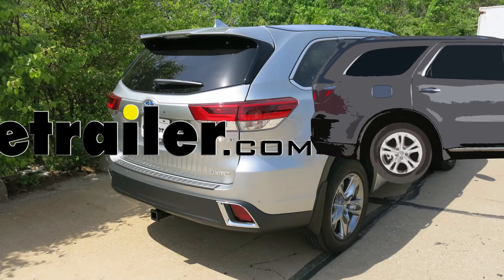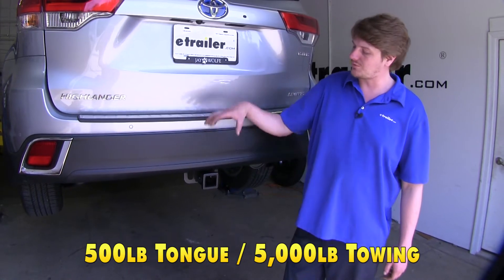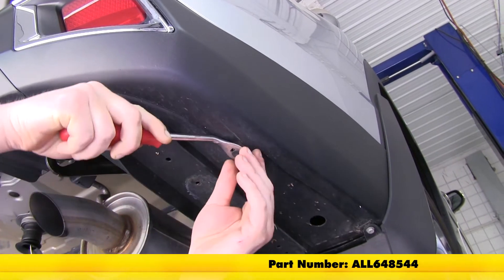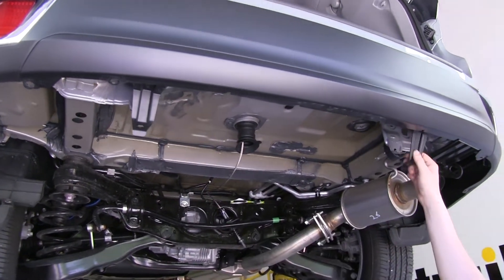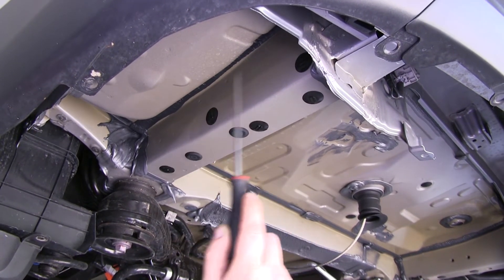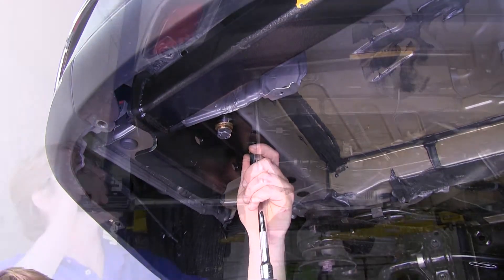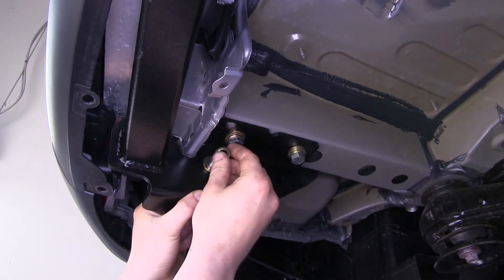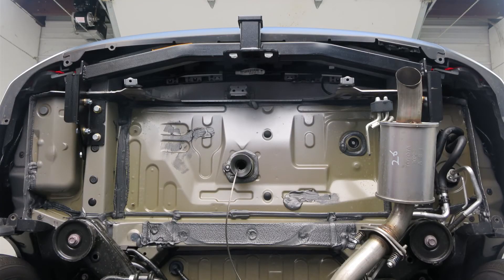etrailer | Mount: EcoHitch Hidden Trailer Hitch Receiver on a 2018 Toyota Highlander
Speaker 1:          Today, on our 2018 Toyota Highlander, we're going to be installing eco hitches. Class three, two inch, trailer hitch receiver. Part number 306-X7250. This is what your hitch is going to look like when it's installed. The cross tube is going to be hidden behind the bumper, so you'll really only be able to see the receiver tube here at the end. This is going to be a class three, two inch by two inch receiver, so it's going to be great for all of your towing needs, whether it be for trailers, for bike racks, or cargo carriers.

It uses a five eighths hitch pinning clip. One is not included, but you can pick one up here at etrailer.com with part number PC3. It features a vertical, plate style safety chain loop. The larger opening will accommodate most safety chain sizes.It features a 500 pound tongue weight, which is the force going down on top of the receiver, and a 5,000 pound gross towing capacity, and that's how much it can pull behind it. You do want to make sure that you check your vehicle's owner's manual to ensure you're not going to exceed its towing capacity.

And now I've got the measurements for you to assist when deciding on accessories. From the ground to the top inside edge of the receiver tube, it measures about seventeen inches, and from the center of the hitch pin hole to the edge of the rear bumper, it measures about three inches.We'll begin our installation at the back of the vehicle underneath, and to make it easier, we've gone ahead and removed our spare tire. We're going to remove the plastic panels located at the bottom on both the driver and passenger side. On our passenger side here, we're going to remove these bolts with a ten millimeter socket, and any plastic tabs with a flat plated screwdriver or trim panel removal tool. And there's one more tucked up here by your muffler.

Then you can pull your panels to the side, drop it down, and set it aside. Then on your driver's side, you're going to remove the three bolts located on the bottom and the two plastic nuts located on the side. Then again, use your flat plated screwdriver or trim panel removal tool to remove the two push pins located on the bottom side.Remove the push pins from the small plastic O brackets located on both the driver and passenger side. We'll then be trimming off this tab, this tab, and this tab here. You can do that with a cut off wheel, a razor knife, or a pair of tin snips.

Remove both of the exhaust hanger bolts located here so we can lower it out of the way. Use a twelve millimeter socket to remove those. Then remove the two tow inaudible 00:02:56 bolts here with a seventeen millimeter socket and set it to the side. Next, use a flat plated screwdriver to remove the plastic caps from your frame rail. We're on the driver's side here. We need to remove both the lower ones and both on the side. On your passenger's side, you only need to remove the side ones.Now, with an extra set of hands, we'll lift our hitch into place, lining up the holes in the bottom of our hitch to the bottom of the frame. We'll then take the fine thread bolts in our kit, place on a lock washer followed by two flat washers, and thread it into the weld nut on the bottom of the frame. Once you've got one started on each side, it should hold itself in place making it easier to install the rest of your hardware. Install your other bottom bolts. Now, tighten down your bolts with a nineteen millimeter socket. Then, torque your hardware to the specifications of your instructions. Next, we put on our side plates. Your driver's side side plate will be the shorter of the two when you hold them up side by side. Line up your driver's side plate with the weld nuts on the side of your frame. Then, we'll use the fine thread bolts, but this time, only with just a lock washer and a flat washer and thread that into each of the weld nuts on the side.Then, take one of the inaudible 00:04:40 bolts, place on a flat washer, slide it through the plate and the hitch, and on the back side, slide on a flat washer followed by a lock washer and, of course, the right nut. Once they're all in, tighten them down with a nineteen millimeter socket and wrench, and repeat the same process on the other side. Then, torque all of your hardware using nineteen millimeter sockets and wrenches to the specifications in your instructions. You can now reinstall your exhaust. You do have the option to reinstall your side